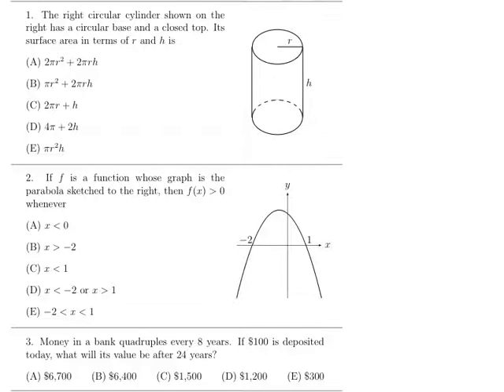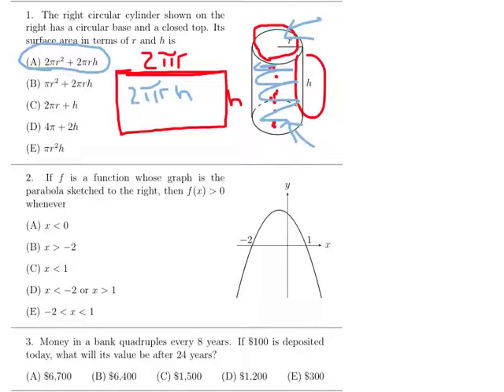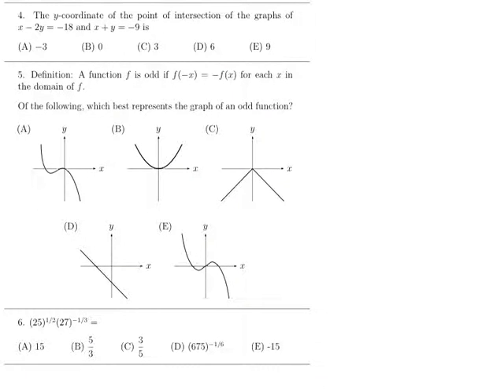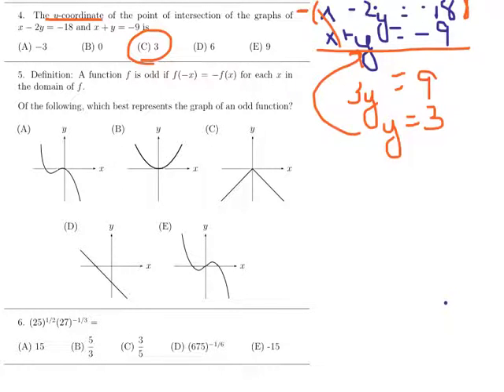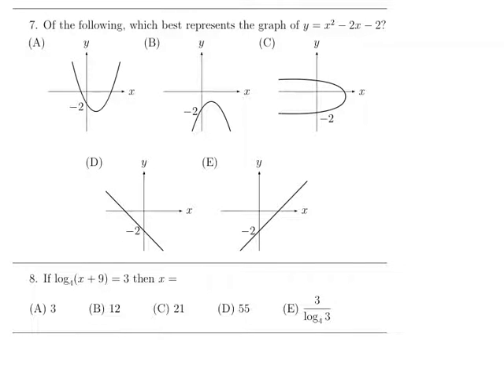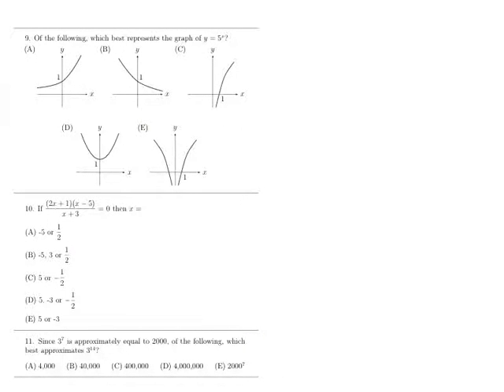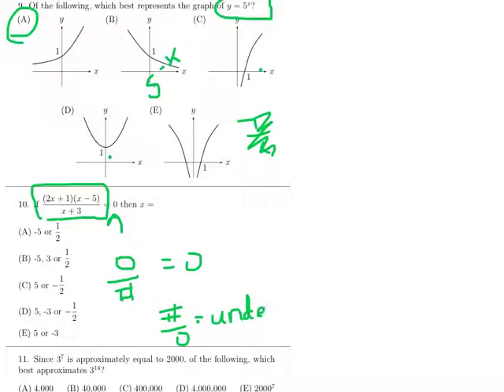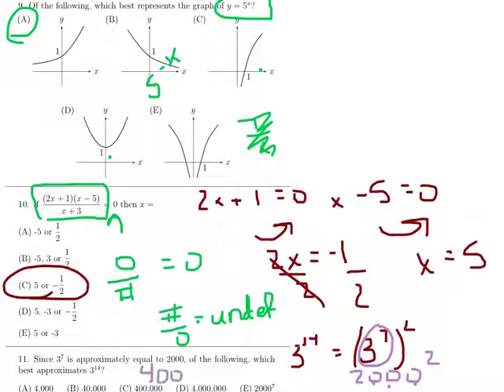Calculus Readiness part 1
The answers to #1-11 for the calculus readiness test given the first day of class.